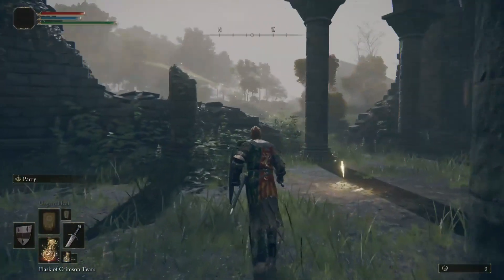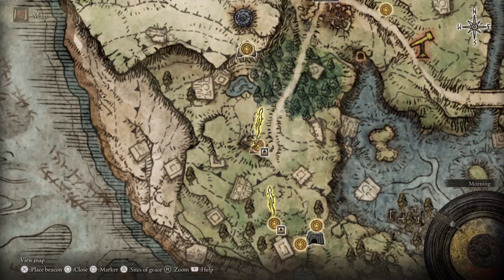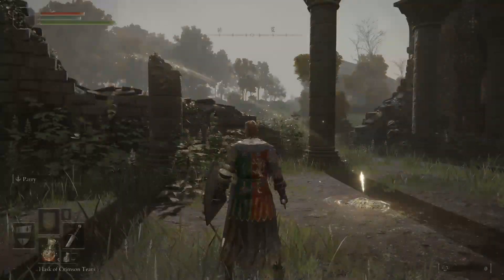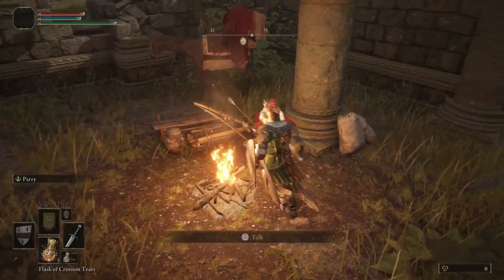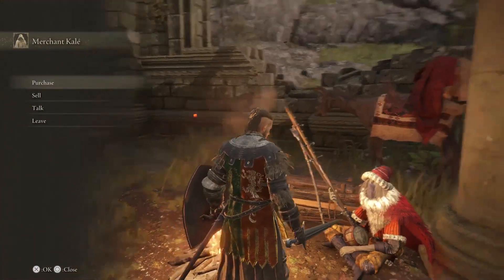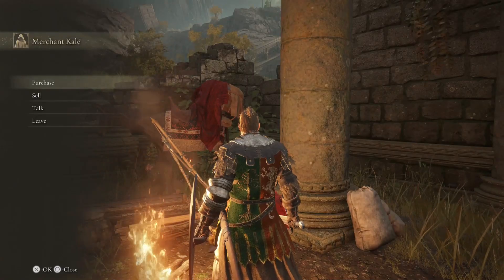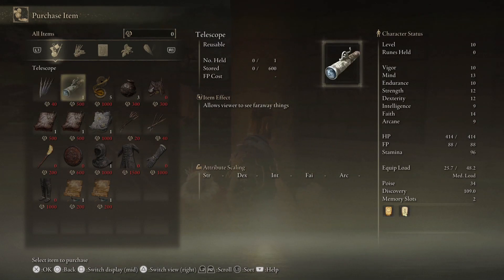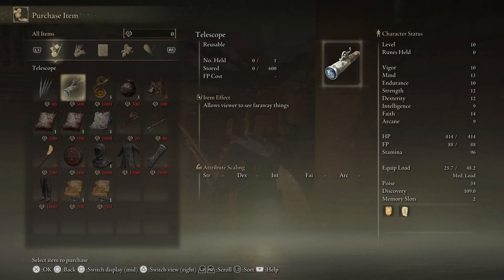How to Buy Telescope on Elden Ring (2024) | Elden Ring Tutorial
Learn how to buy a telescope in Elden Ring with this tutorial. We'll point you to the right merchants, allowing you to scout ahead and survey your surroundings with ease.